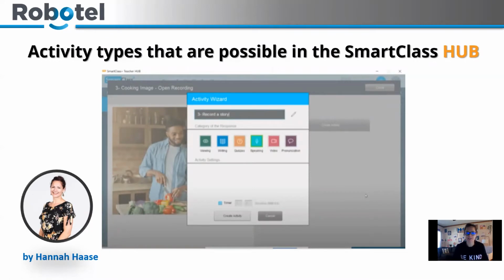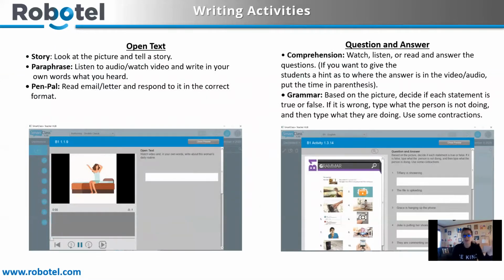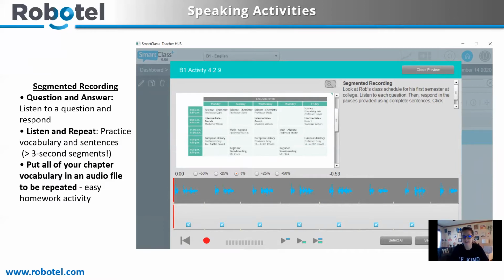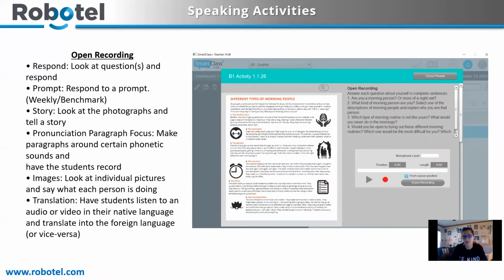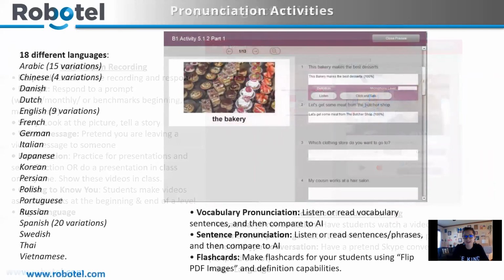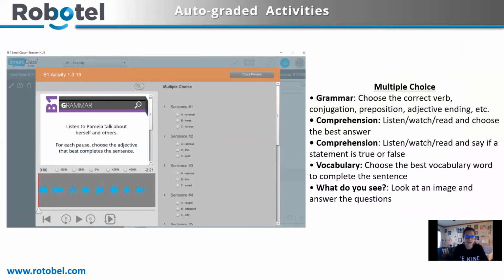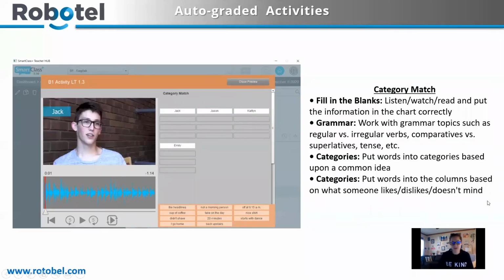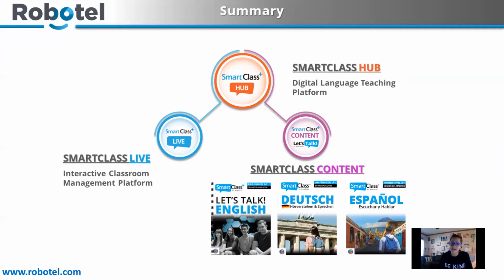ESL Activities in SmartClass — Everything You Can Do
ESL Activities That Are Possible in SmartClass

Teaching English as a Second Language requires flexible, engaging tools that meet learners where they are. SmartClass gives ESL teachers a powerful set of activity types built specifically for language acquisition.